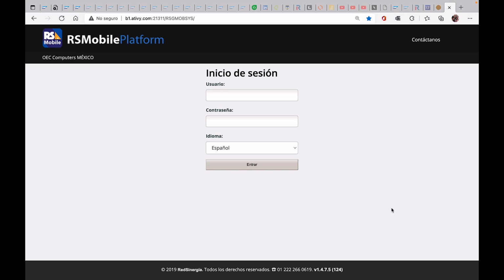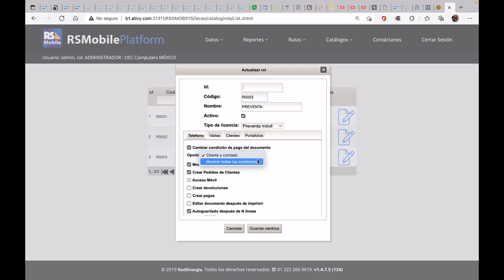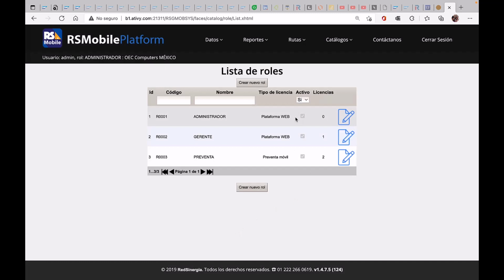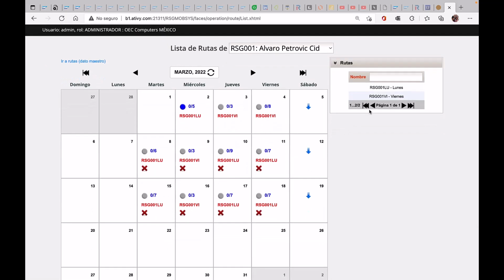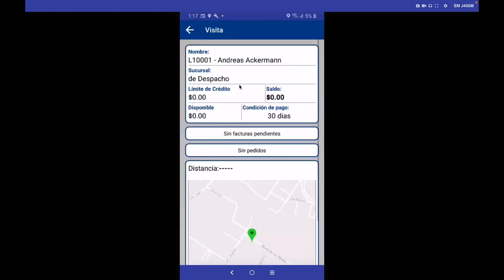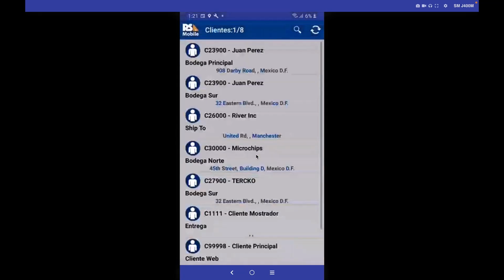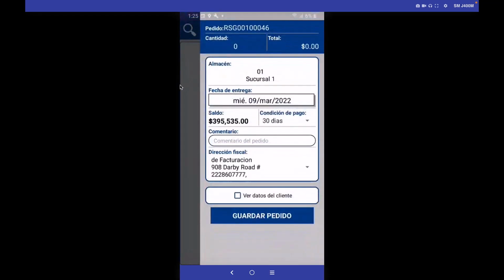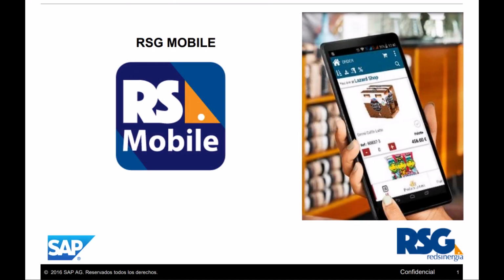RSMobile Demo | RSG RedSinergia | English version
Know the functionalities of RSMobile